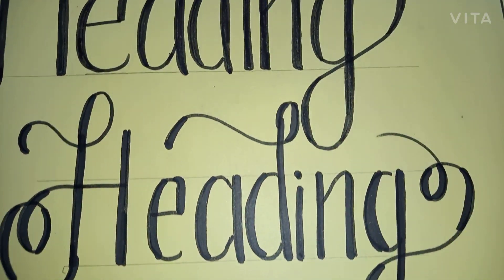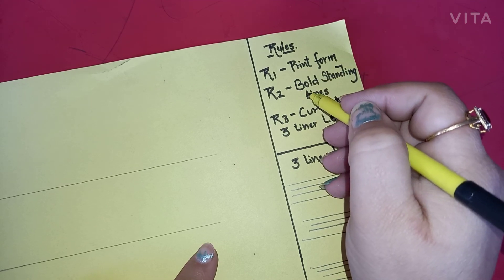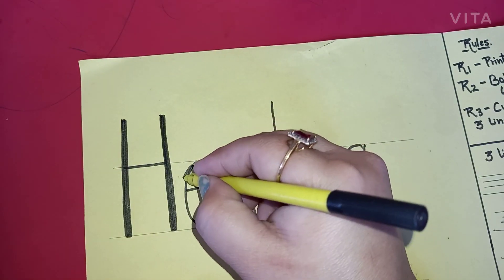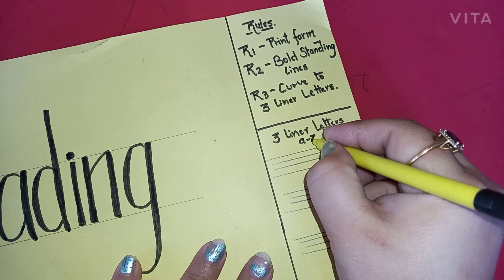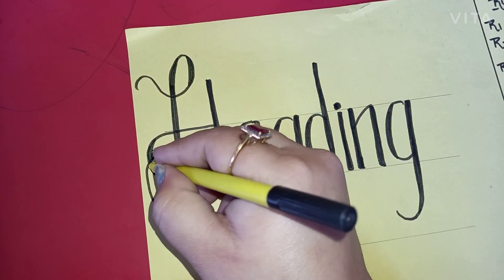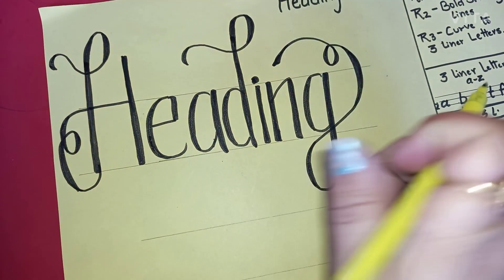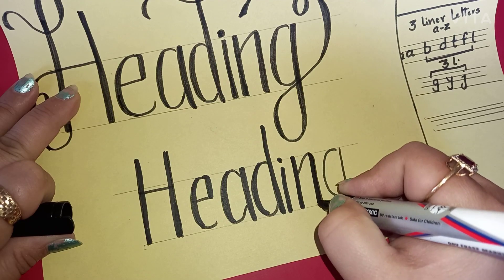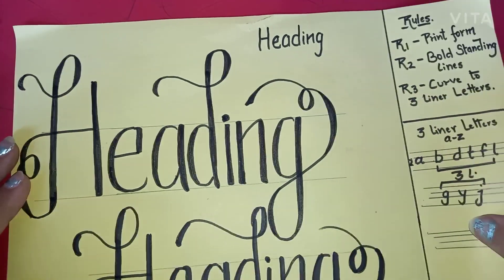Heading Writing Trick for Project work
I create this video specifically for students who are facing issue in Heading writing during project work. Students need to create posters, charts, scrapbooks or files during subject enrichment activities or project work. In this video, I will be sharing usefull and super easy trick to write heading.

Material list:-
Ivory sheets
cd markers set of 4 worth 90 rs
board marker set of 4  worth 90 rs
sketch pens less than 40 Rs